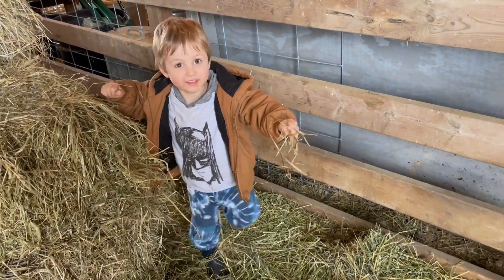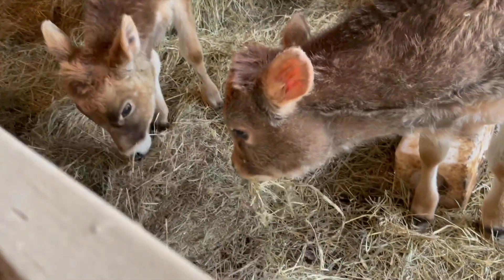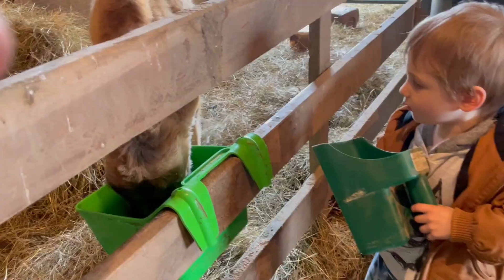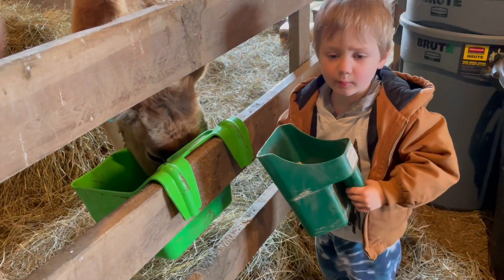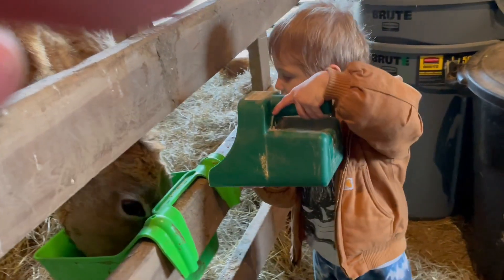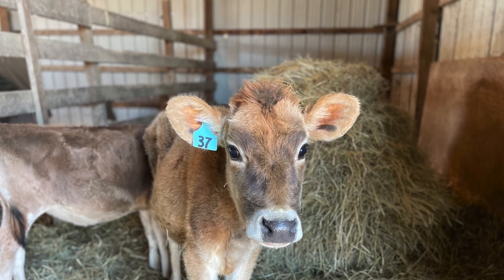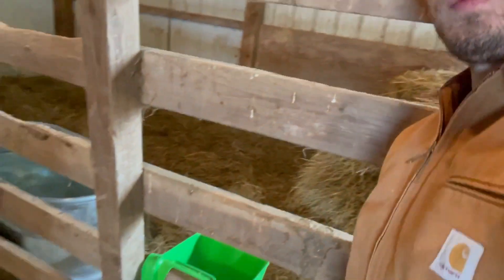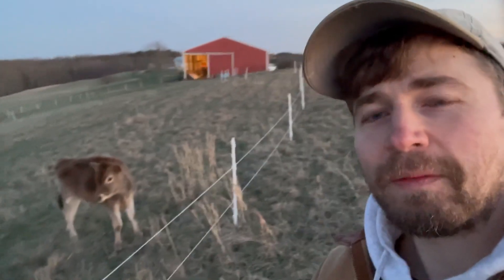The Beginnings of The Family Milk Cows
We just got a couple Jersey heifers! I discuss our plans, and what this means for our homestead.